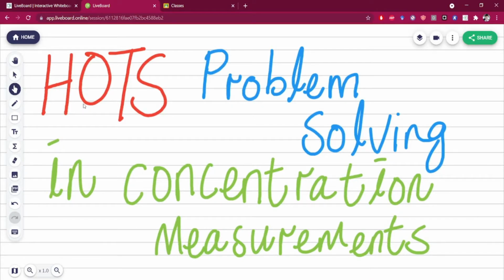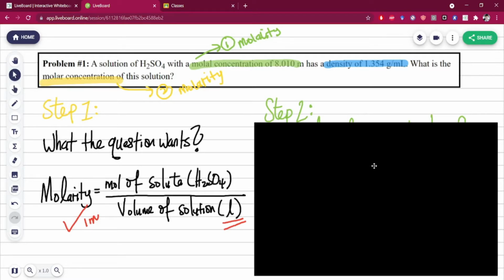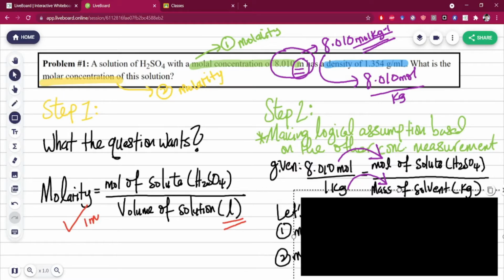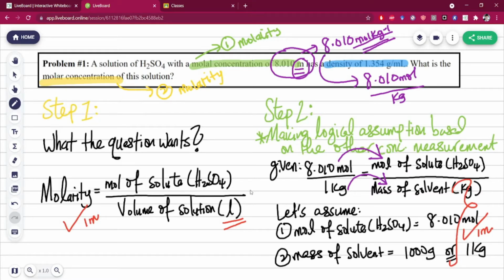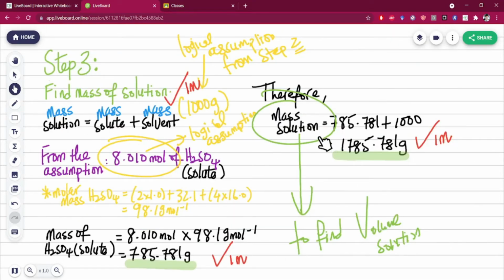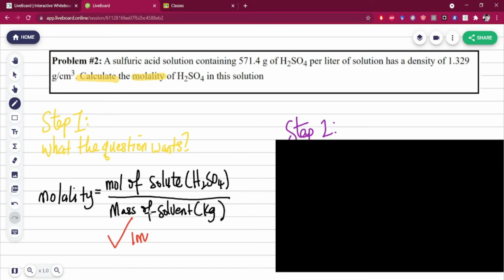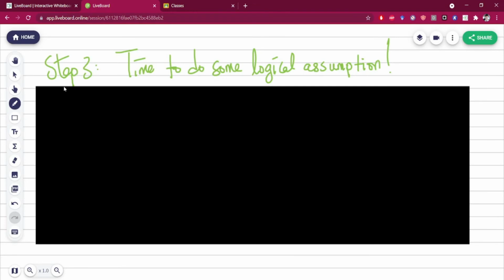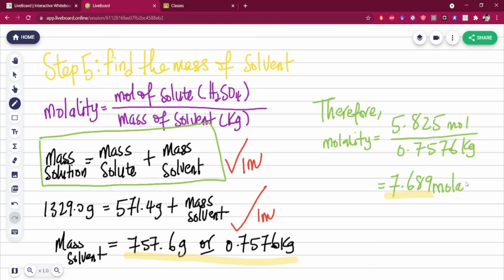HOTS Problem Solving in Concentration Measurements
Key Timestamps:
1. Intro -
2.